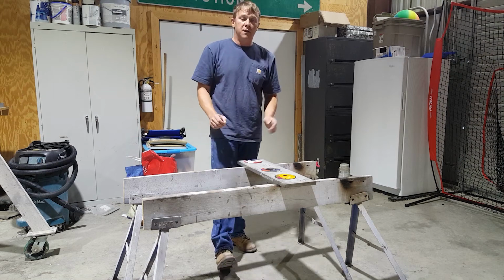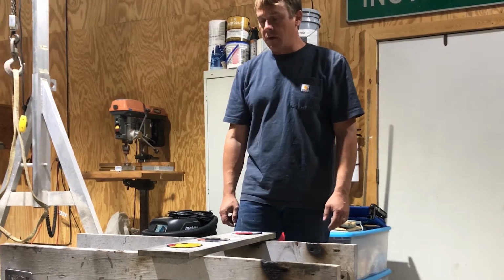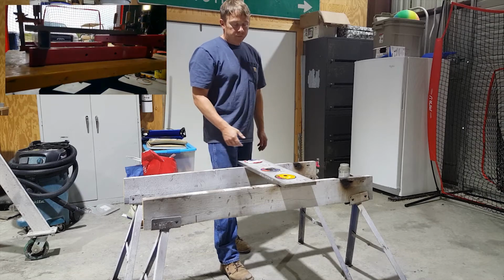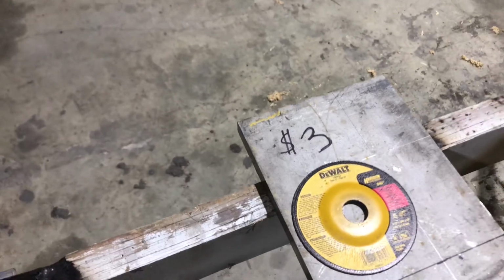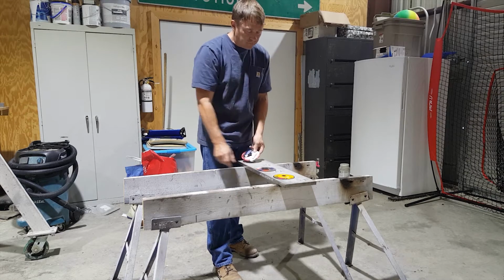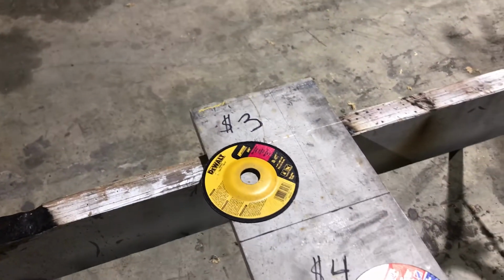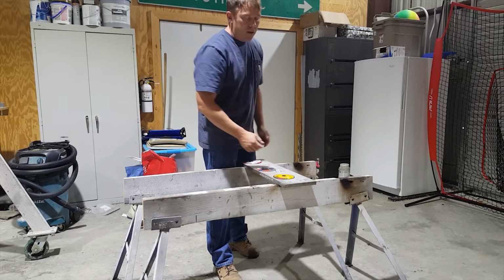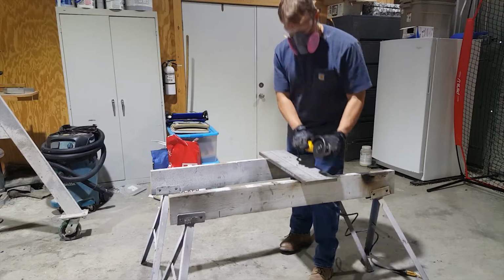Grinder Cutting Disc Showdown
Using 3 different cutoff wheels for angle grinders to make a 24" long cut in 3/4 304 stainless steel plate

Lenox MetalMax

DeWalt cutting wheel

Norton BlueFire